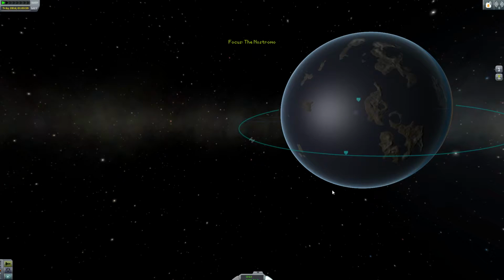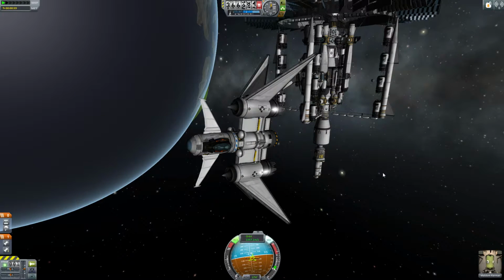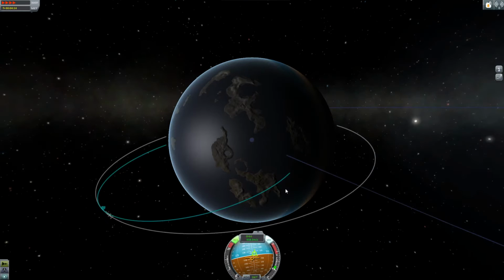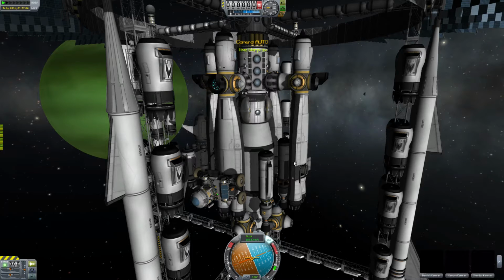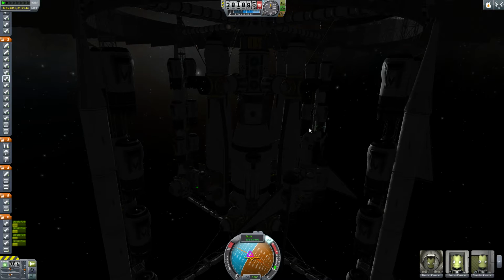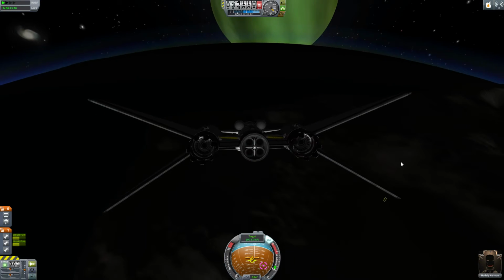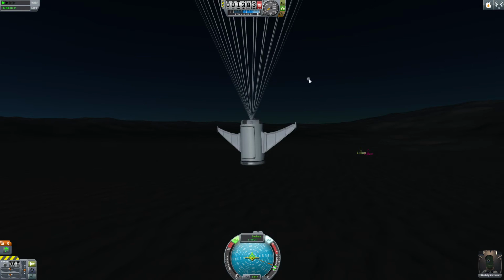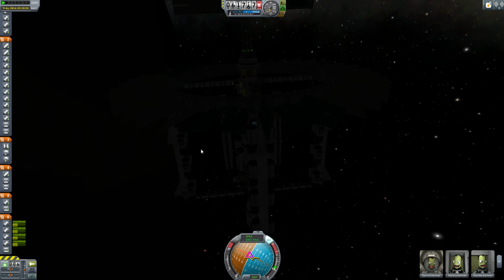KSP Laythe Super Station Drones Deployed!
My super station Nostromo has made it's way to Laythe and it's in a perfect deployment orbit. My drones are away and scouting the potential LZ for my station, which will soon become my base.